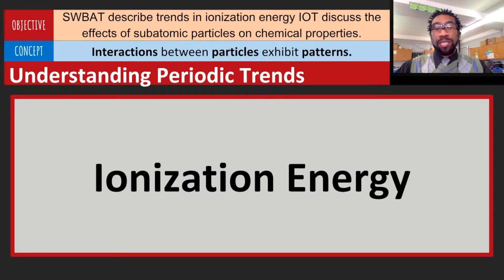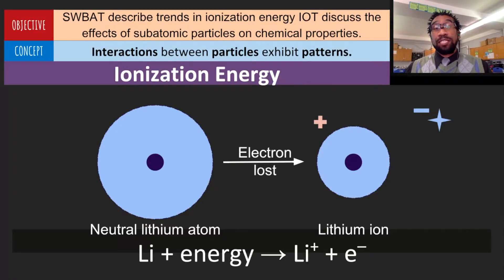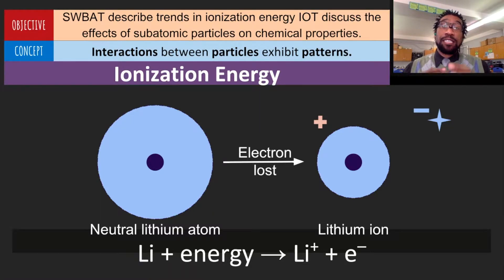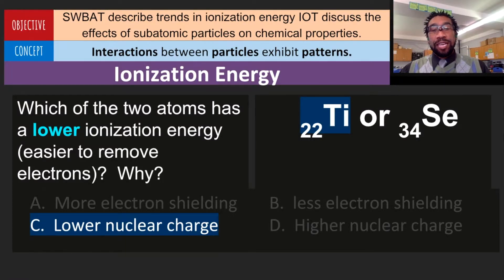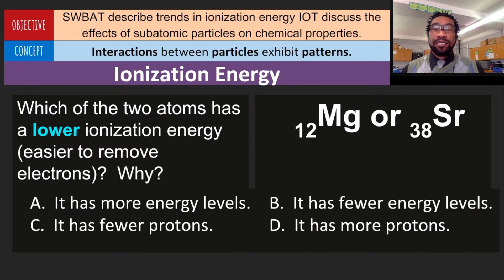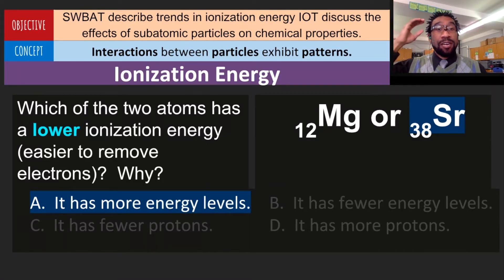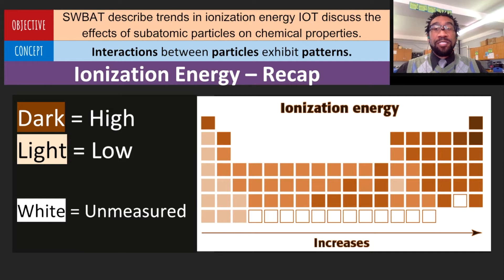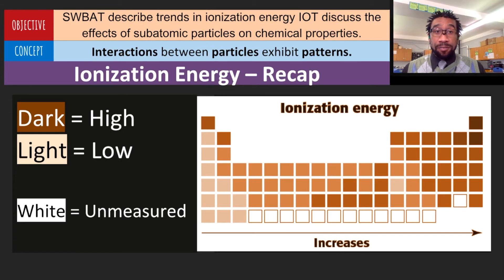Understanding Periodic Trends in Ionization Energy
In this series, Understanding Periodic Trends, you will be able to describe the periodic trends in order to discuss the effects of the protons and electrons on the chemical properties of atoms.  Each periodic trend is explained as clearly and plainly as possible, accompanied with practice follow-up questions so that you can quickly see how to apply the concept.